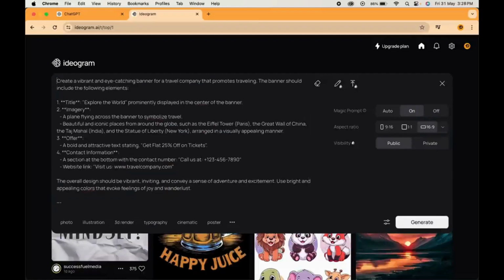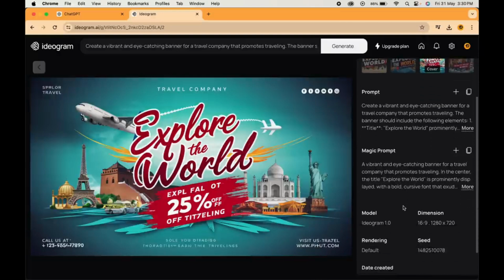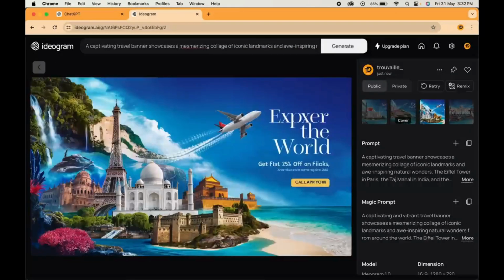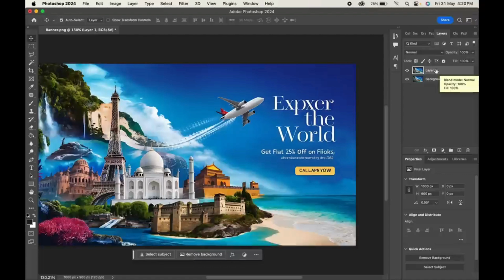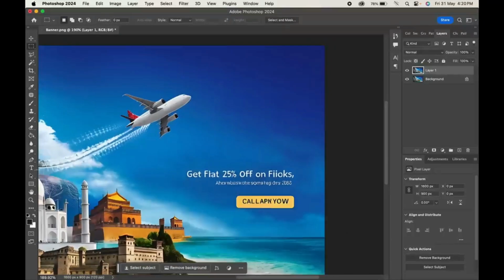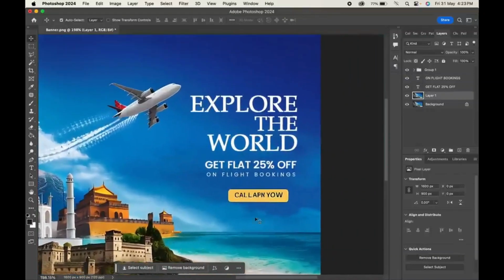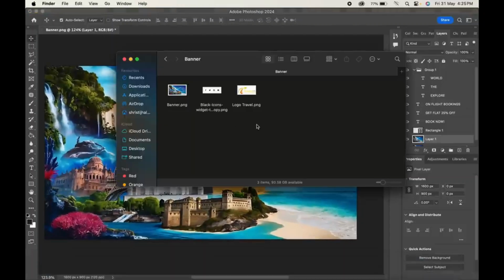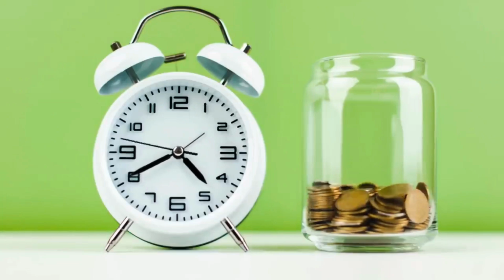banner design in illustrator || Step By Step banner design in illustrator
For a YouTube video titled "Banner Design in Illustrator || Step-by-Step Banner Design in Illustrator," an effective SEO-optimized description must prioritize the first 150 characters to "sell the click" in search results.
Clipchamp
Clipchamp
 +1
Below is a structured template that balances high-volume keywords with viewer engagement:
🎨 Professional Banner Design in Illustrator | Step-by-Step Tutorial
Learn how to create a high-quality, professional banner design in Illustrator with this easy-to-follow, step-by-step guide. Whether you're designing for a website, social media, or print, this tutorial covers the essential tools and creative techniques you need to master Adobe Illustrator.
 +2
🕒 Timestamps (Jump to Any Section)
00:00 - Introduction & Final Banner Preview
01:20 - Setting up your Artboard (Web vs. Print Specs)
03:45 - Creating the Background & Layering Patterns
07:15 - Working with the Pen Tool & Custom Shapes
11:30 - Using Clipping Masks for Images
15:50 - Typography Tips: Selecting & Styling Fonts
20:10 - Adding Effects: Gradients, Shadows & Blending
24:45 - Final Export Settings for the Best Quality
Adobe
Adobe
 +3
🖌️ Key Learning Points in This Video
In this Illustrator tutorial, we go beyond the basics to help you build a professional design workflow:
Layout Principles: How to use hierarchy so your banner's message is clear at a glance.
Vector Precision: Master the Shape Builder and Pen tools for clean, scalable designs.
Color Harmony: Creating and applying professional gradient palettes.
UI/UX Awareness: Designing with the "Safe Area" in mind so your banner looks great on all devices.
Adobe
Adobe
 +2
📥 Resources & Links
Download Practice Files: [Insert Link]
🌟 About [Your Channel Name]
My goal is to help you turn your creative ideas into professional realities.
SEOpital
SEOpital
🔍 Search Terms (SEO Keywords)
Pro-Tips for Maximum Reach:
The 150-Character Rule: YouTube shows about 150 characters in search previews. Always put your most important keyword—"Banner Design in Illustrator"—right at the beginning.
Custom Thumbnail: Ensure your thumbnail features the final banner clearly; high-contrast colors and readable text increase your click-through rate (CTR).
Pinned Comment: Ask viewers what they want to see next or provide a direct link to the Downloadable Files to encourage early interaction.